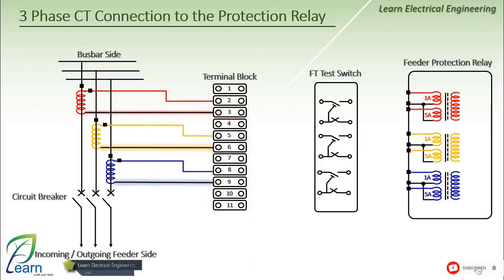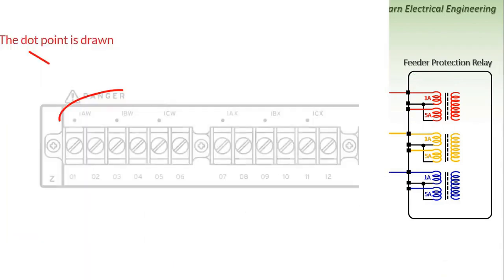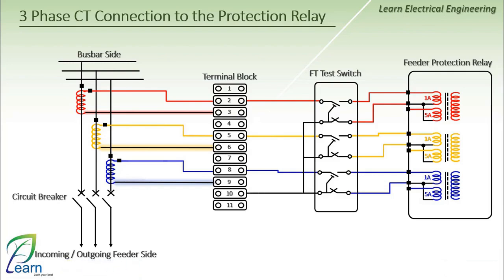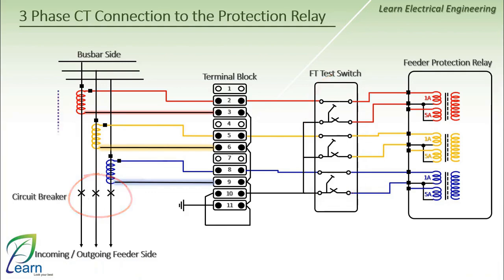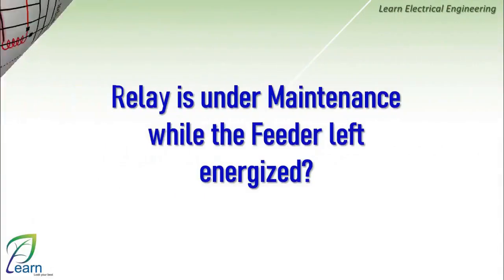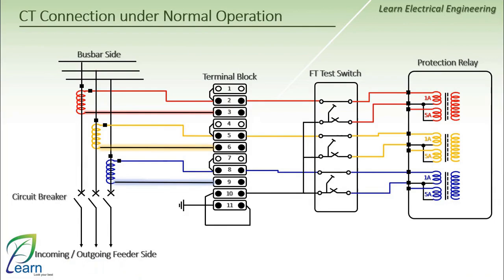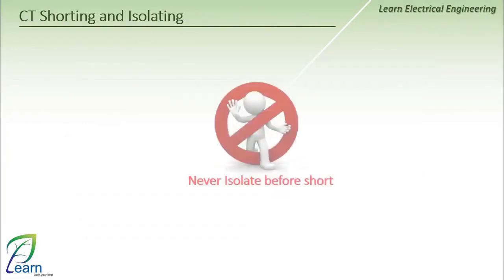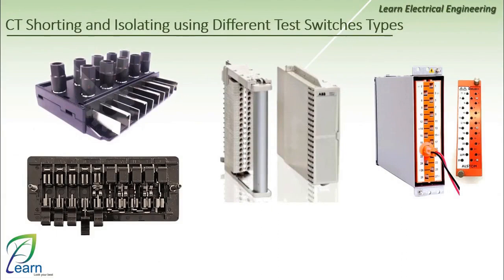Substations Protection Systems 'CT Shorting and Isolating using Terminal Blocks' Lecture 05